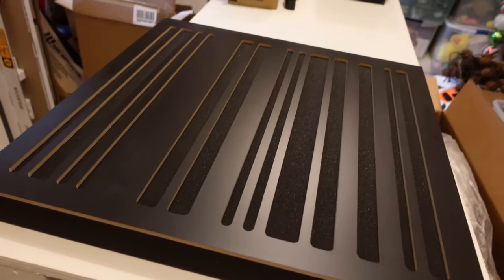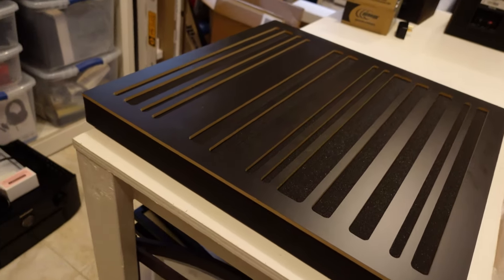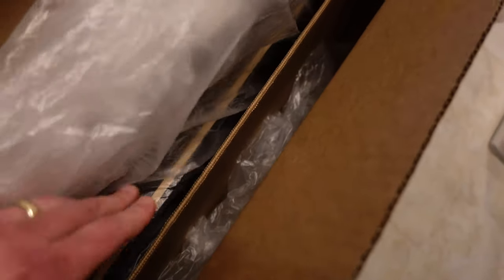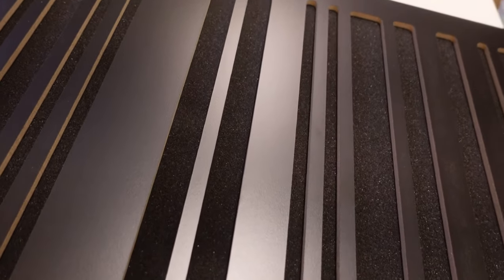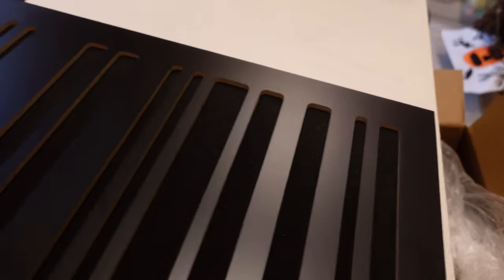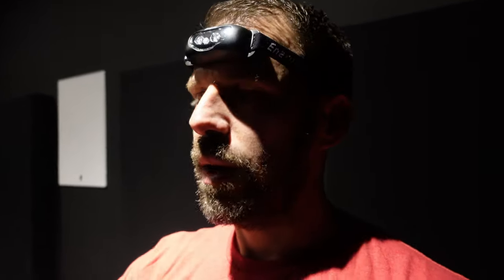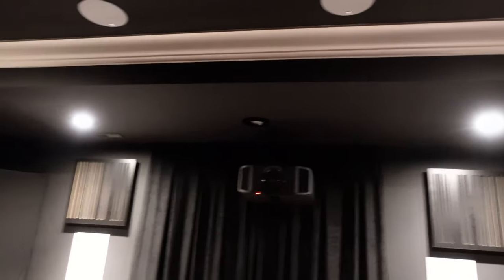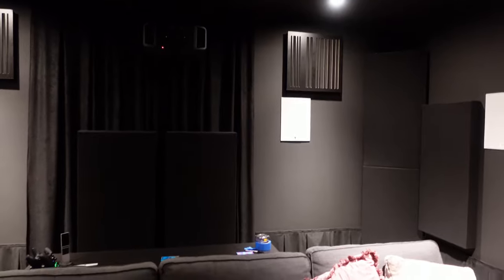Does GIK Have Quality Issues? | 2A Acoustic Panel Review | Calibration | HOME THEATER SETUP VLOG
In this home theater setup vlog, I'm talking:

* Developing calibration skills
* New GIK 2A acoustic panel delivered & installed
* New Kaleidescape ordering

2. Shop on Amazon with our associate link. We get a share from Amazon on purchases you make. Link from any video on the channel each time you shop!
3. Recognize us as a referral when purchasing Kaleidescape gear. We get a Kaleidescape movie store credit.